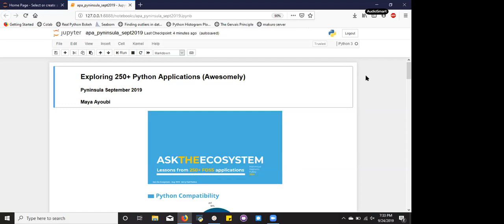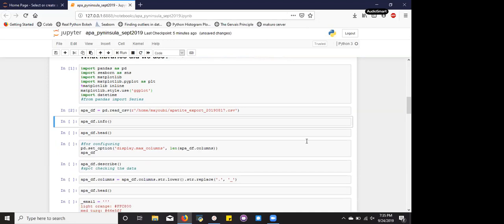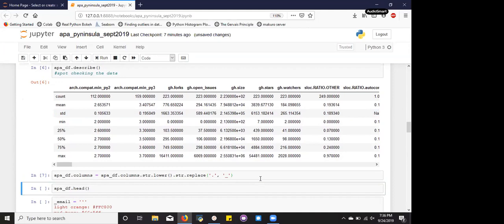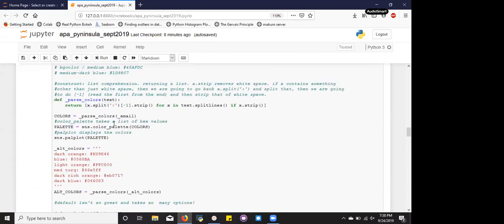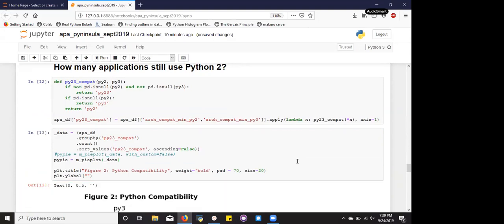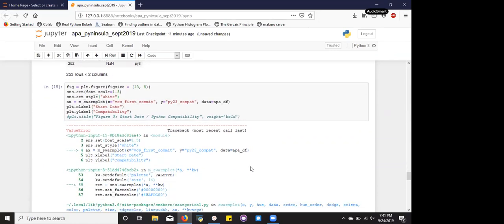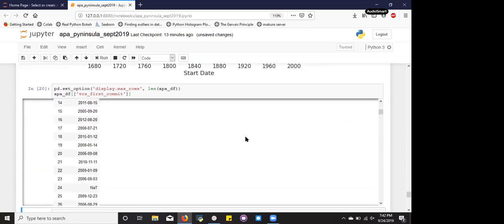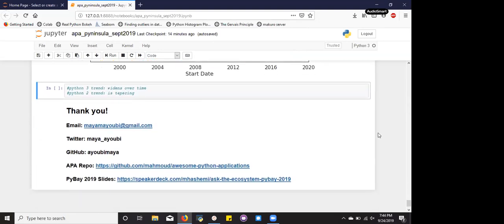Maya Ayoubi - Exploring 250+ Python Applications (Awesomely) - Pyninsula #21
Our second talk of the 21st Pyninsula meeting, hosted at SimpleLegal on September 24, 2019. More info at pyninsula.org.

Data scientist Maya Ayoubi walks us through the wild world of Pandas, matplotlib, and Seaborn, through the eyes of a new Python initiate coming from the R world.